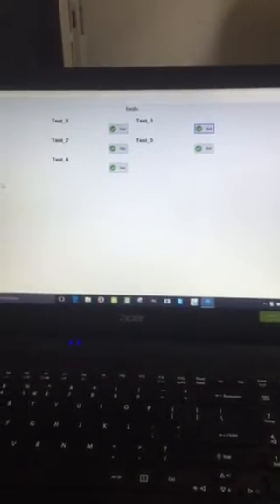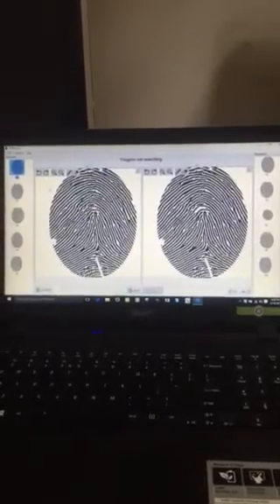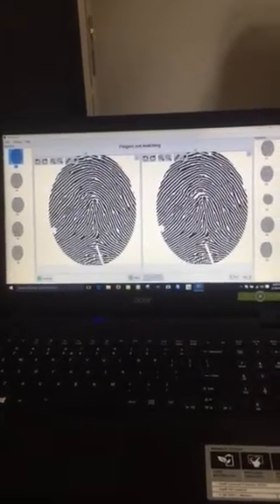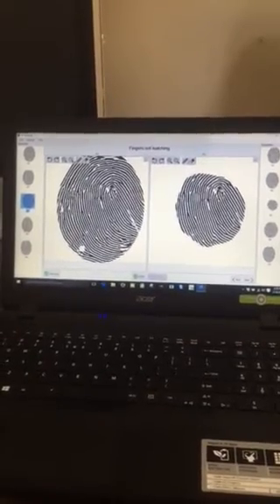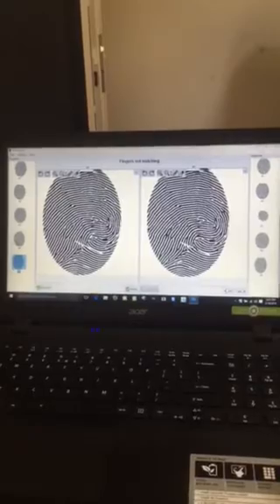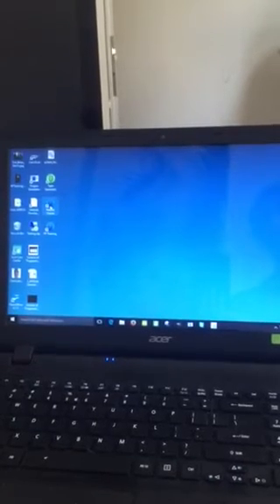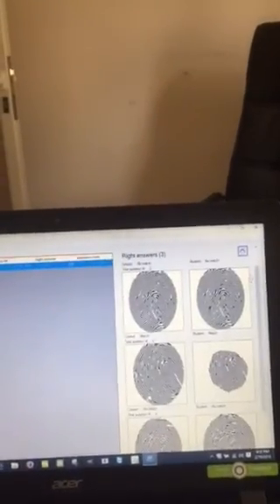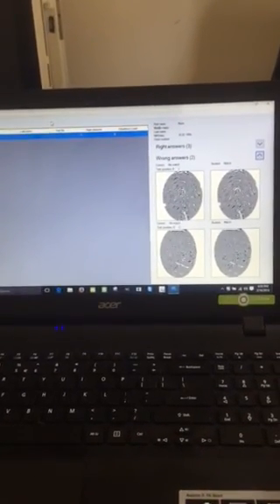Basic Fingerprint Training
This software tool is used to learn about examining fingerprints. It is a comparison tool that helps you to learn how to see patterns, a step you need to know prior to going into more difficult examinations. Latent print comparison is the next step.
This is another AFISLite product.